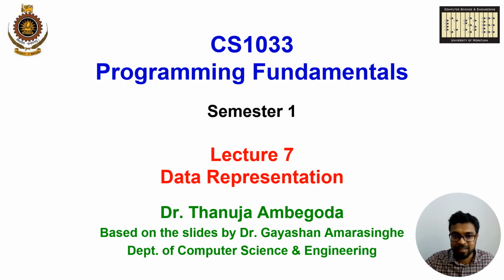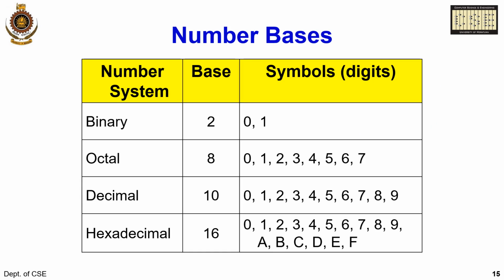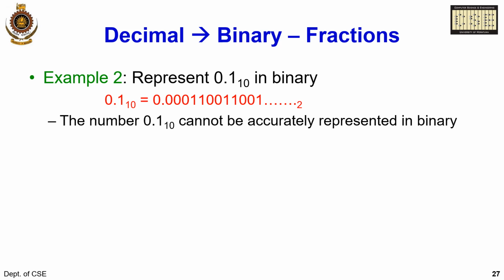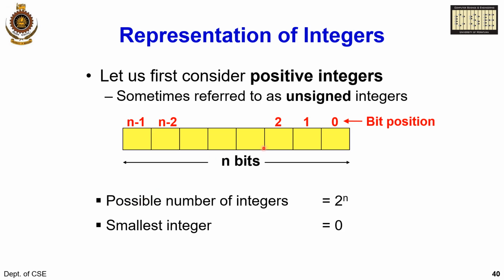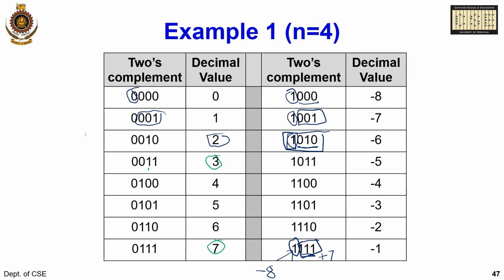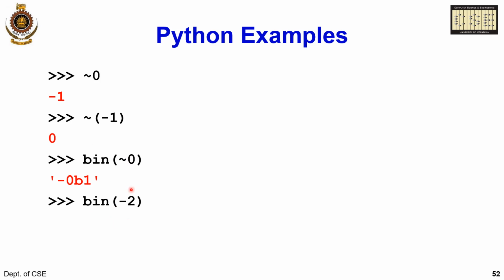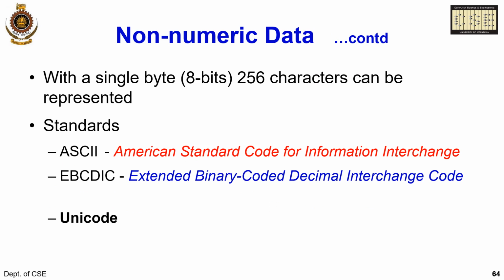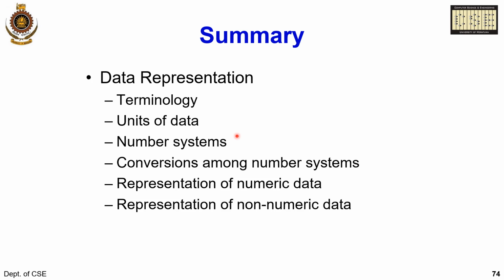Data Representation: Terminology, Number Systems, and Data Types Explained | Academic Tube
Dive into the world of data representation with Academic Tube! This comprehensive video covers key concepts including terminology, units of data, number systems, and how to convert between different number systems. Learn about the representation of numeric data (both integers and non-integers) and explore how non-numeric data is represented. Perfect for understanding how data is structured and interpreted in computing.